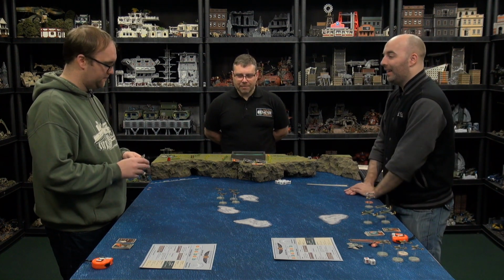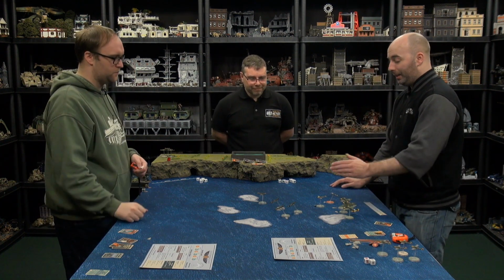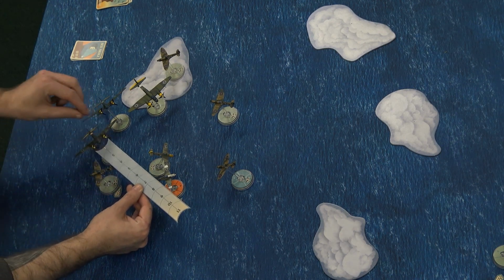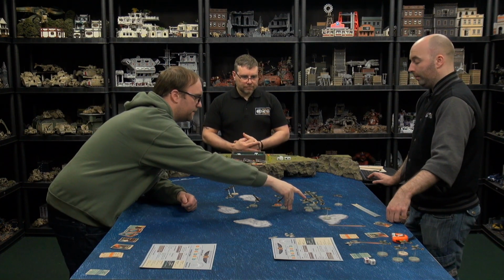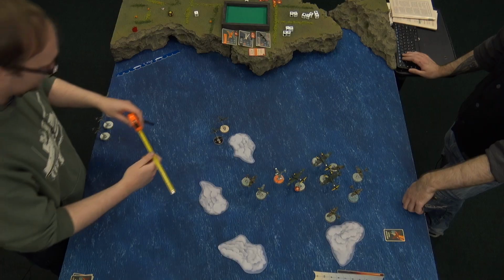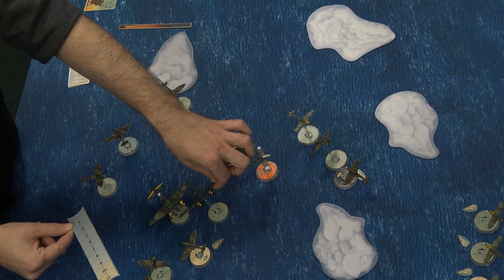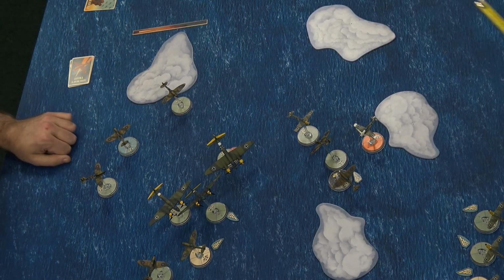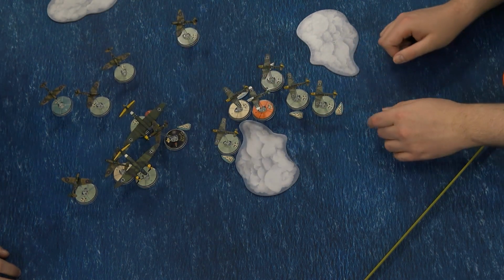Let's Play: Blood Red Skies - Dornier Bomber Escort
Old Blighty is under aerial attack in this new World War II tabletop miniature aircraft combat game from Warlord Games.

After their games with the guys from Warlord, John and Justin are putting their new found pilot skills to the test in this bomber escort scenario.

Which planes would you like to see next?